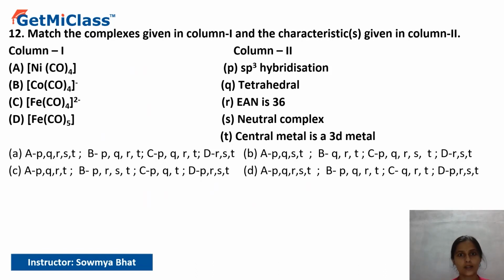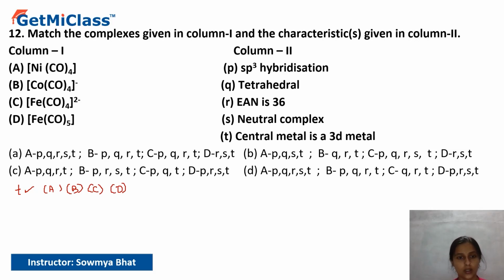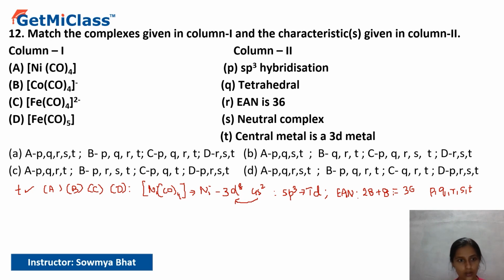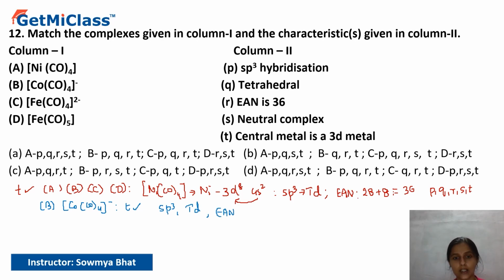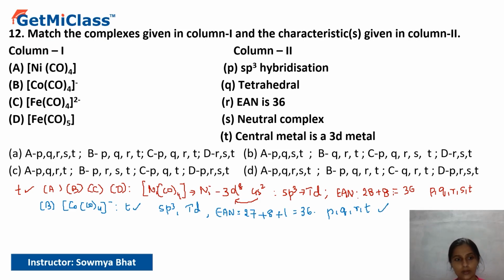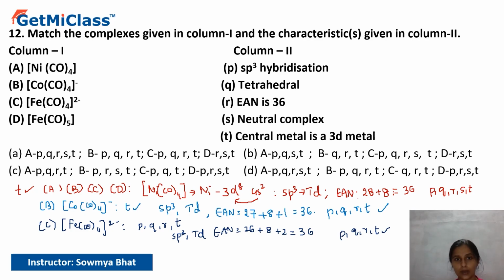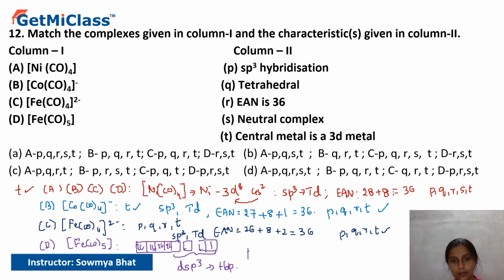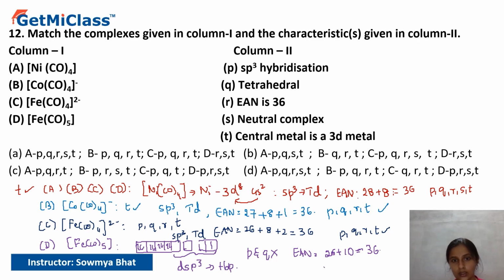Matching Coordination Chemistry Complexes JEE 12th Chemistry CoOrdination Compounds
Match the coordination complexes with their characteristics to determine the correct relationships between them.